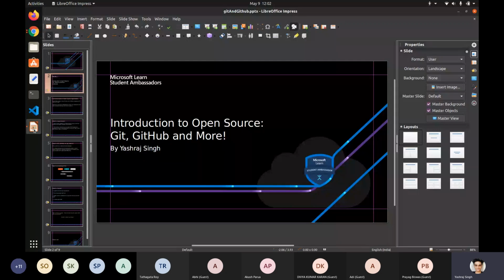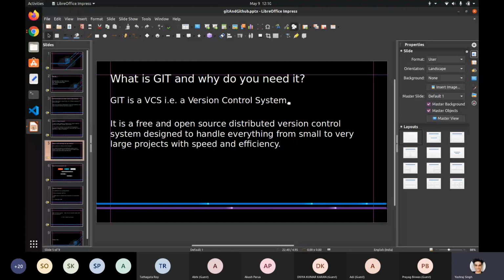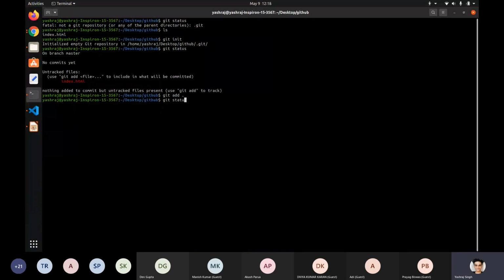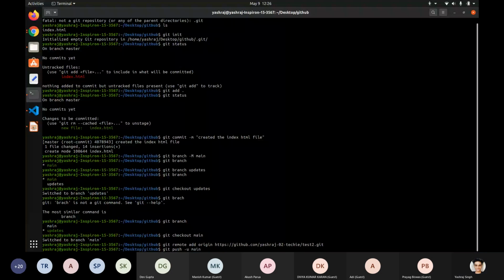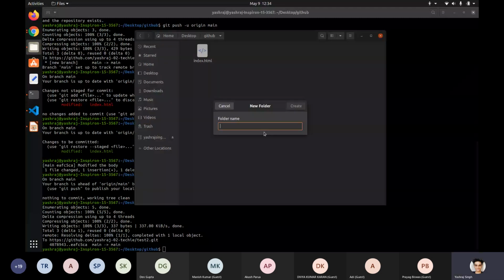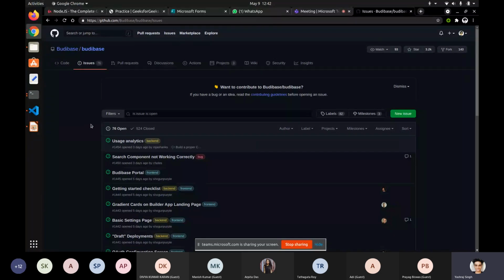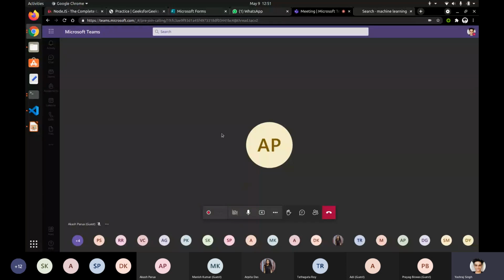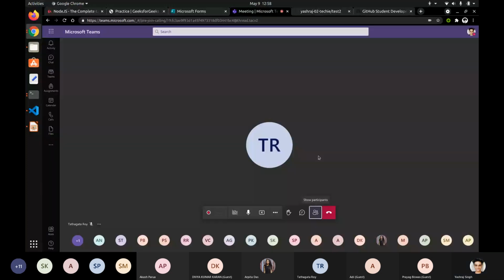Introduction to Open Source: Basic Git tutorial.